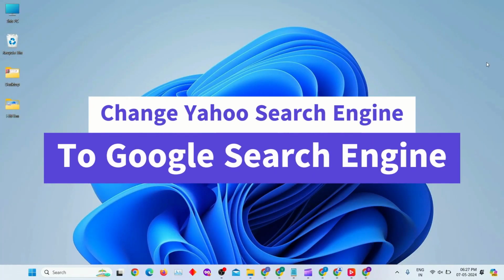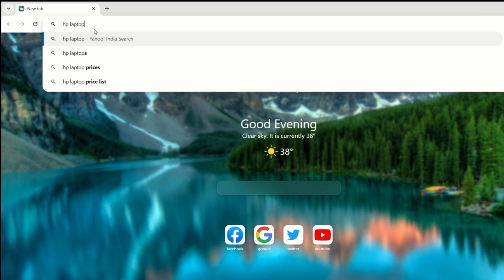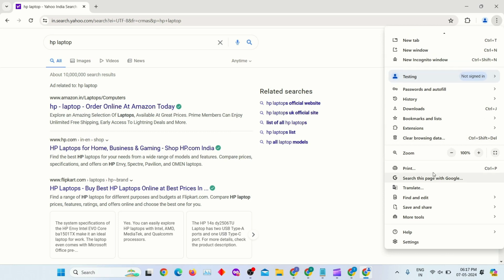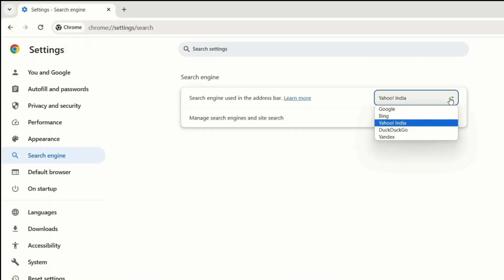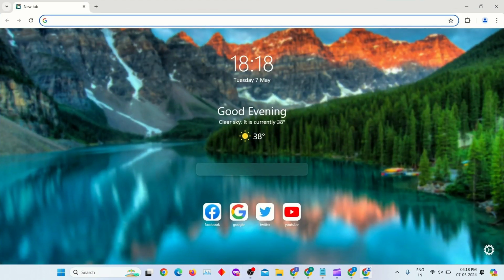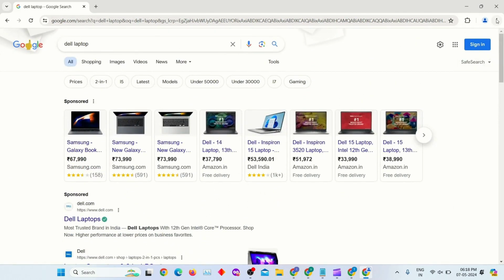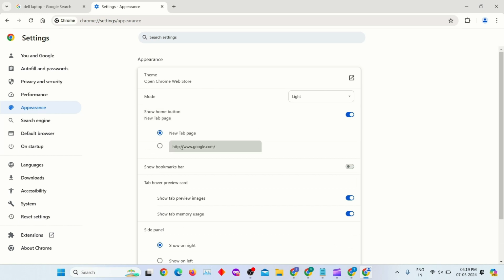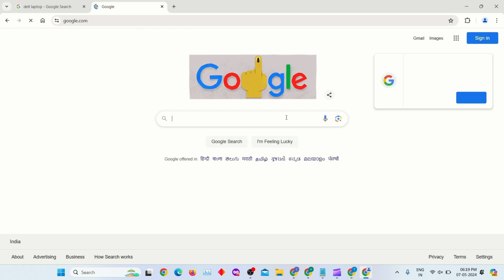How To Change Default Search Engine in Google Chrome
Welcome to our tutorial on changing the default search engine in Google Chrome! In this step-by-step guide, we'll walk you through the process of customizing your browsing experience by selecting a search engine that aligns perfectly with your preferences and needs.

Whether you're looking to optimize your search results, enhance privacy, or simply prefer a different search engine over Google, this tutorial has you covered. We'll explore the simple yet powerful settings within Google Chrome that allow you to effortlessly switch between various search engines.

By the end of this tutorial, you'll have the knowledge and confidence to:

Understand the importance of choosing the right search engine for your browsing habits.
Navigate through Google Chrome's settings menu to locate the search engine options.
Select from a range of popular search engines, including Google, Bing, Yahoo, DuckDuckGo, and more.
Set your chosen search engine as the default option for all your searches in Google Chrome.
Join us as we empower you to take control of your browsing experience and make Google Chrome truly yours. Don't miss out on this essential tutorial for all Chrome users seeking to tailor their search experience to their liking!